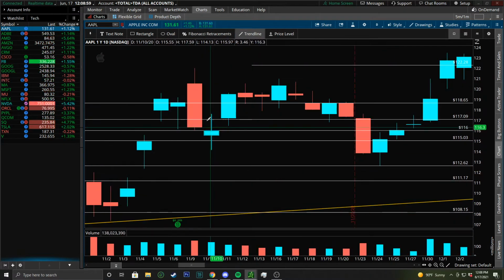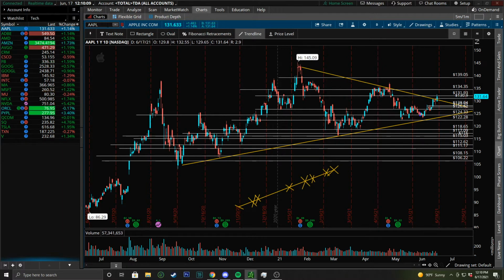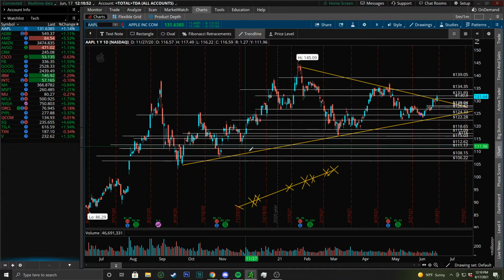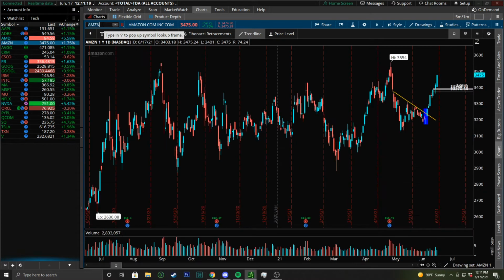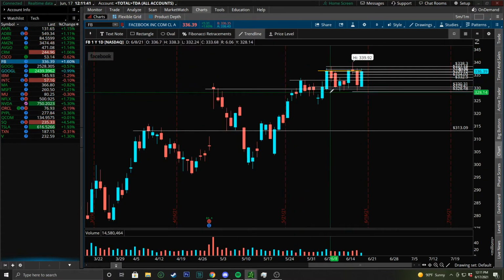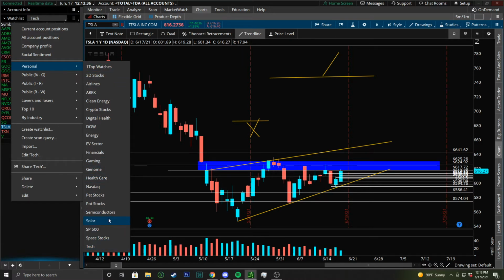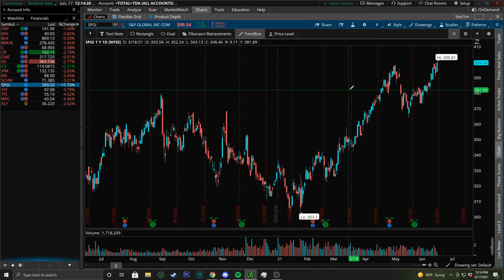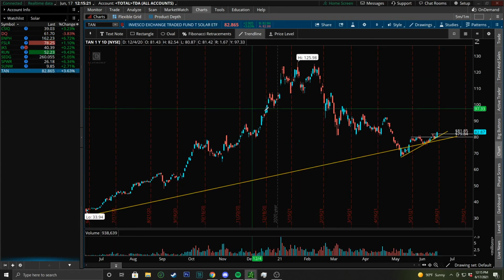Analyzing Major Components of Indexes + ETFs